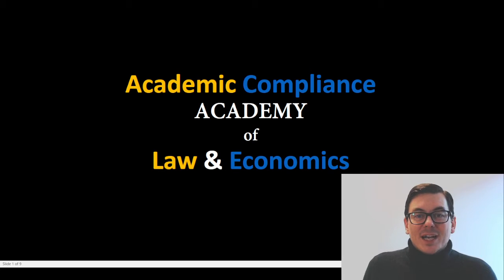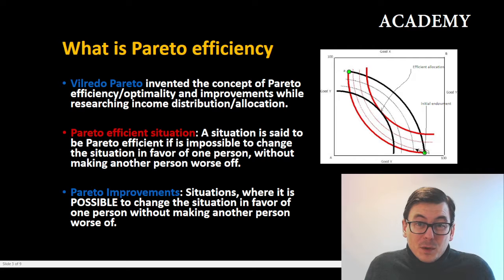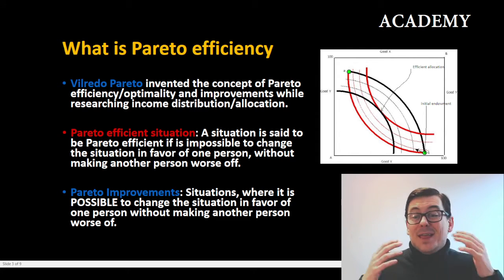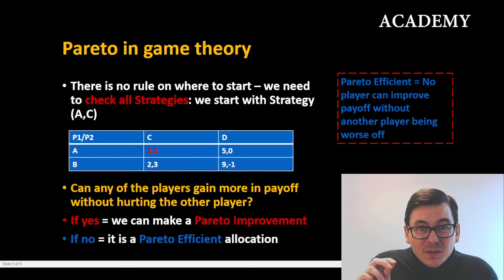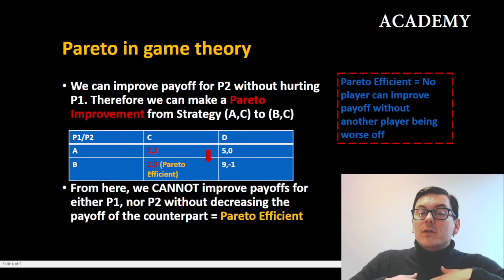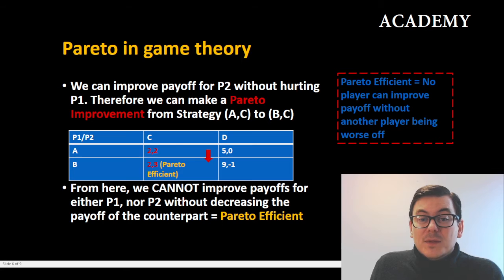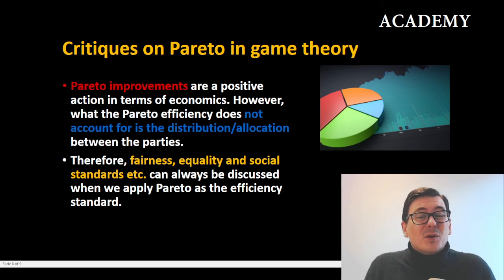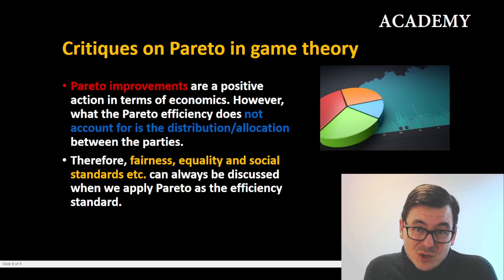Pareto Efficiency in Game Theory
This is a video on:
- What is pareto efficiency, pareto optimality, pareto allocation, pareto improvements, pareto principle?
- How to find Pareto efficiency in game theory
- Critique of Pareto efficiency